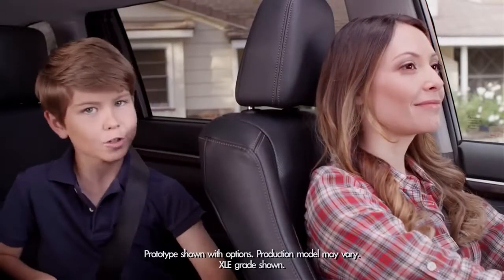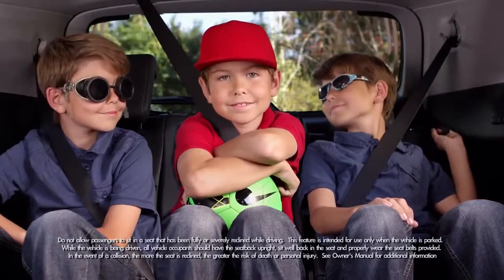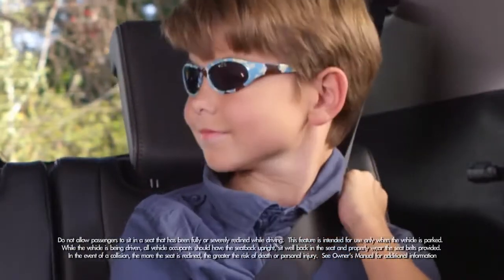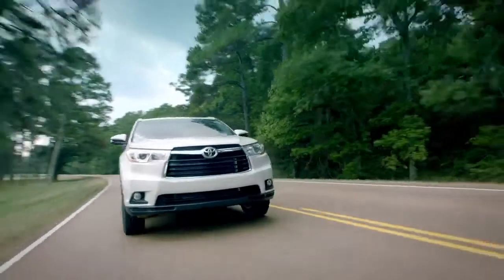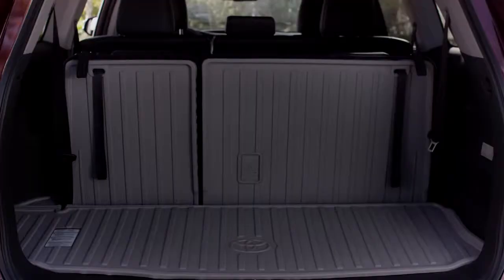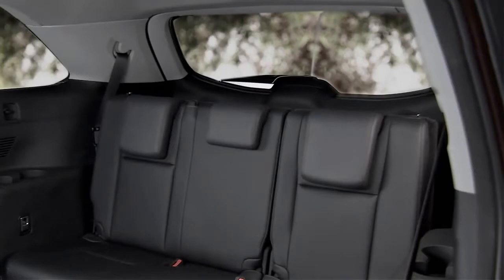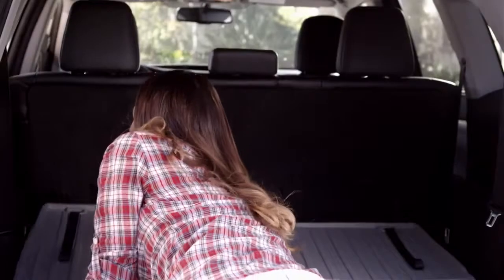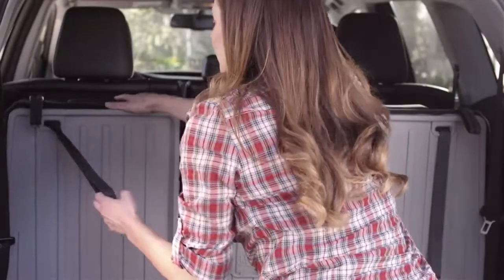60 40 Split Rear Seat 2014 Toyota Highlander